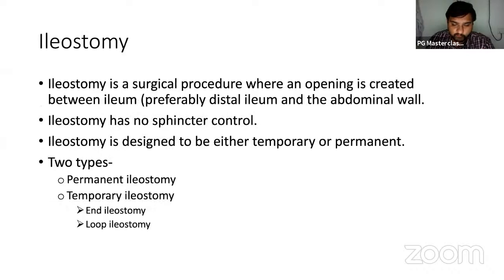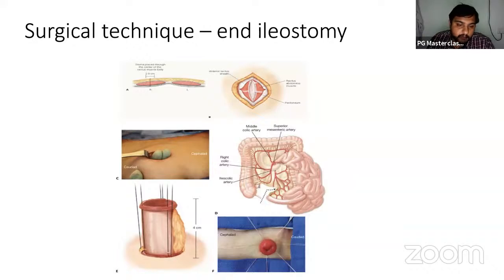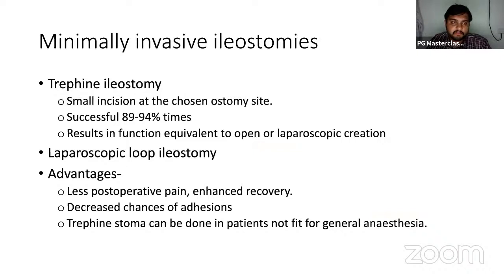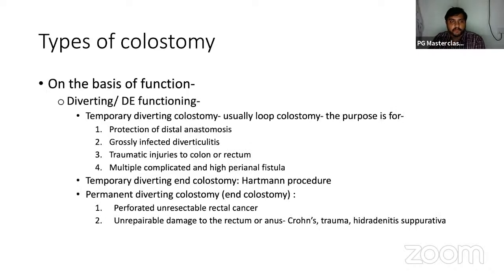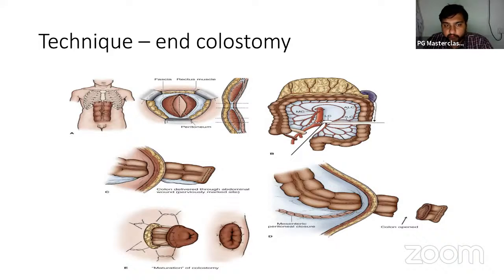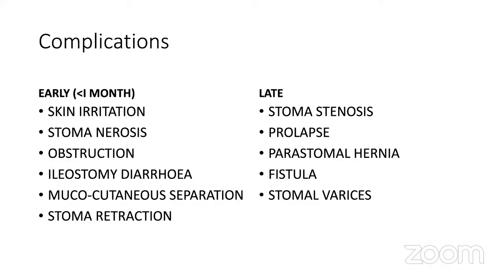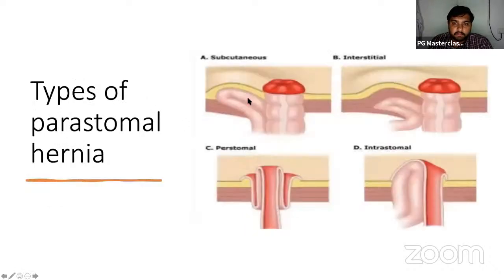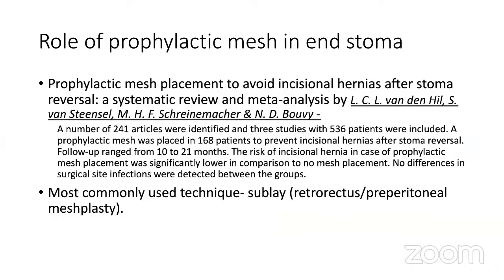PG Masterclass- Seminar on intestinal stomas